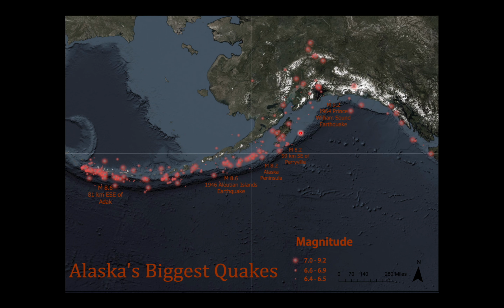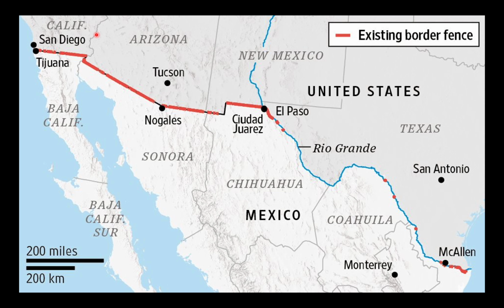GSP 316: Line Data Lecture Part 1